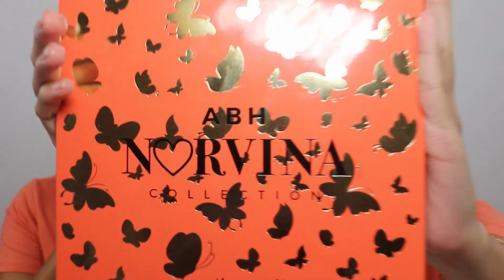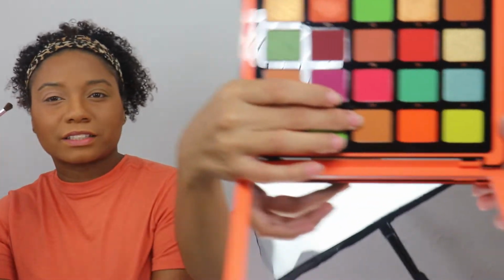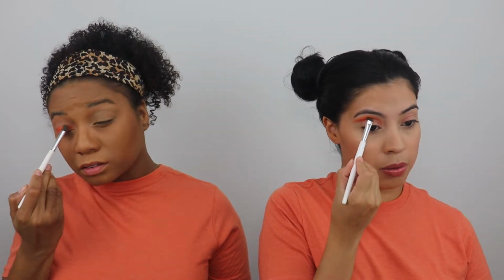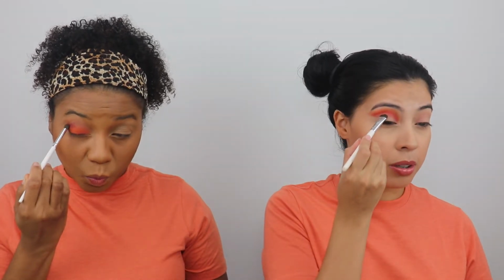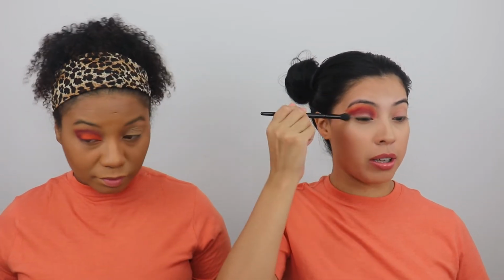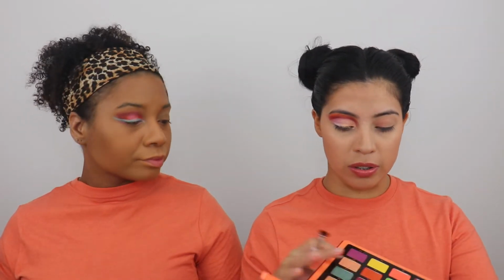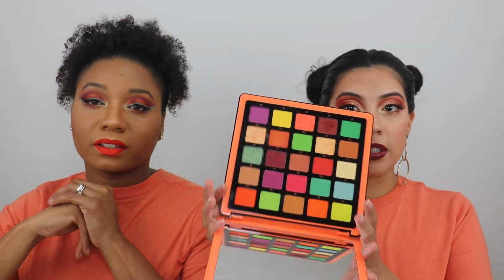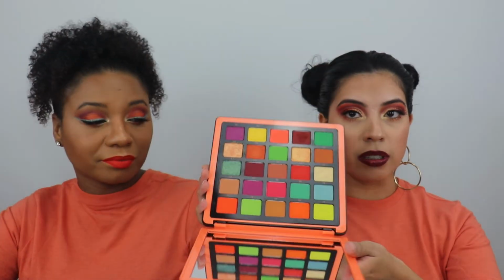ABH Norvina Volume 3 Eyeshadow Palette Review | Finally Finished!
Hi guys! Here's our review of the ABH Norvina Volume 3 Eyeshadow Palette. This is the last review for us with the ABH Norvina collection. Thank you to Anastasia Beverly Hills Cosmetics for blessing us with the Norvina Volume 3 eyeshadow palette. We will continue to create more looks with all 3 palettes in the Norvina Collection. You can find the links to buy this palette at Sephora, Ulta and ABH below. We hope you enjoy the video. Thank you so much for tuning in.

-Astrid
EYESHADOW: ABH Norvina Volume 3 Pro Pigment Palette
LIPS: Nyx Butter Lipstick Moonlit night
FOUNDATION: Wet n Wild Photofocus Golden Beige
HIGHLIGHTER: Fenty Kilowatt Hustla Baby | Maybelline Master Chrome
CONCEALER: Fenty Beauty Pro Filt'r shade 210
LINER: None
PRIMER: Makeup Revolution Cut Crease Canvas Color Halo
BRONZER: Physicians Formula Butter Bronzer Deep
LASHES: Ardell 116

-Tenaj
LIPS: Wet n Wild liquid cat suit
FOUNDATION: Loreal True Match Creme Cafe
HIGHLIGHTER: Fenty Kilowatt Hustla Baby
CONCEALER: Tarte Shape Tape Tan Deep Sand
LINER: None
LASHES: Julie G 109